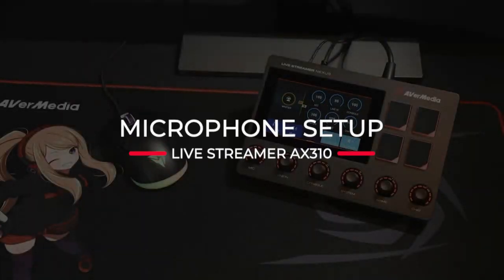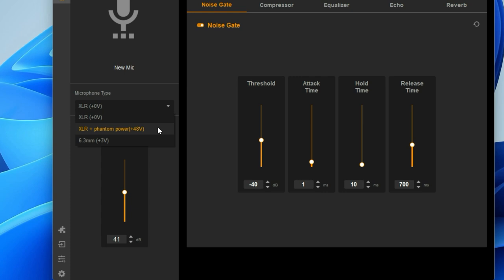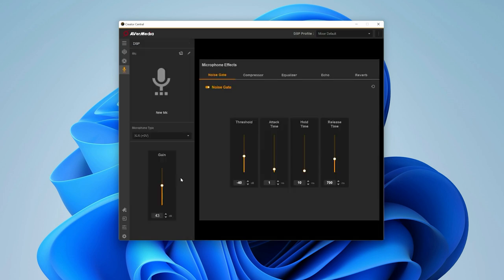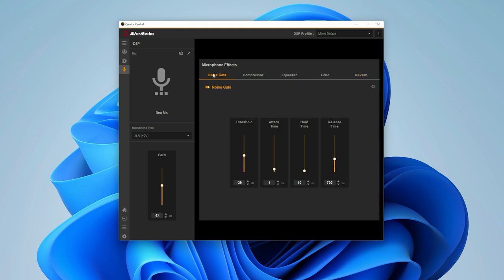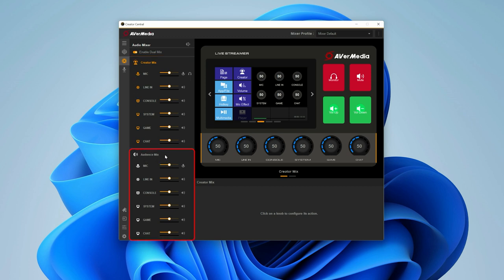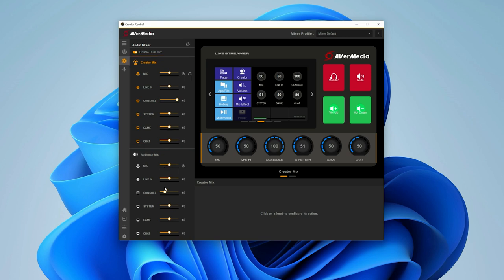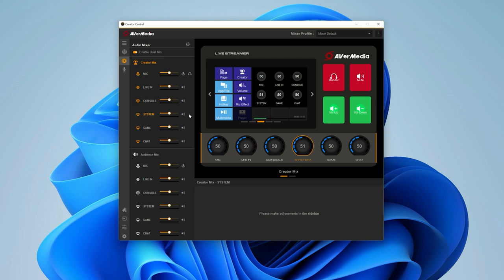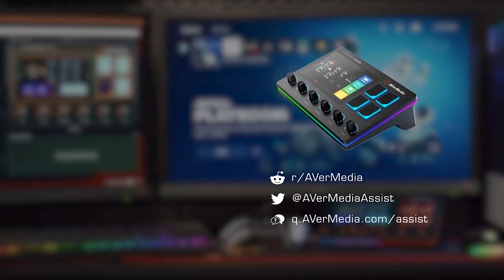How to Setup Microphones with the Live Streamer AX310